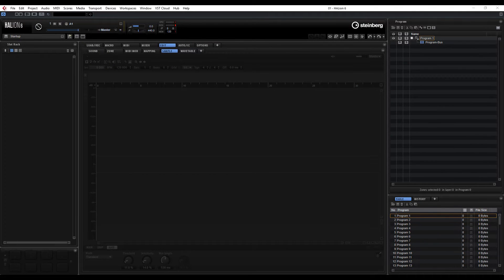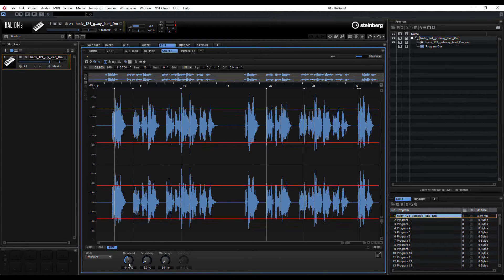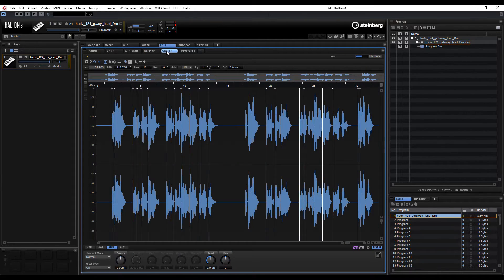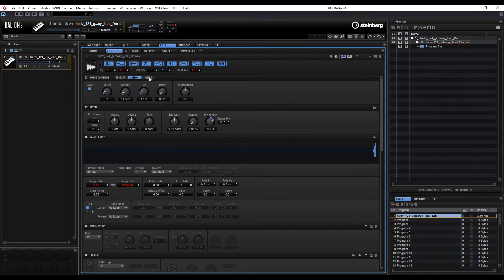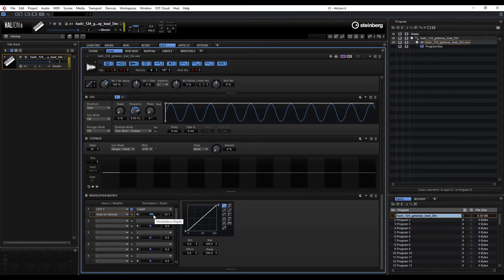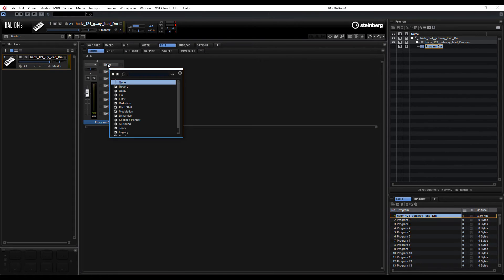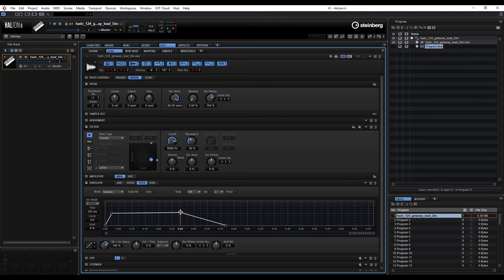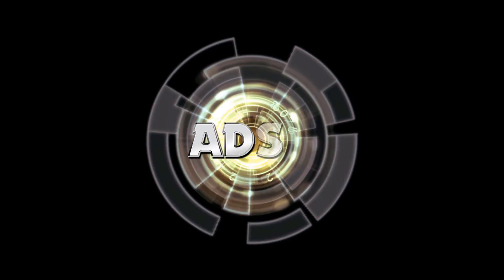HALion 6 using the sampler chopping vocals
Just checking out the new HAlion 6 from Steinberg Cubase, such a huge synth/sampler,wavetable and granular monster.